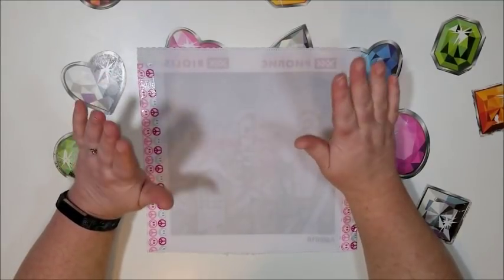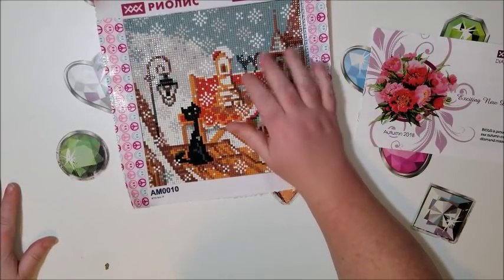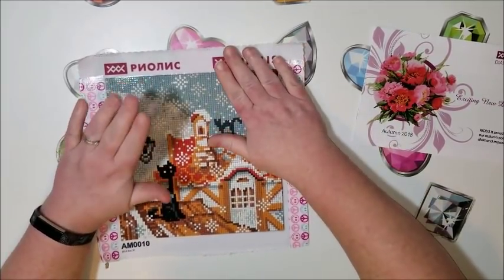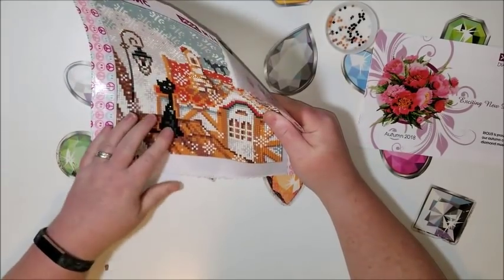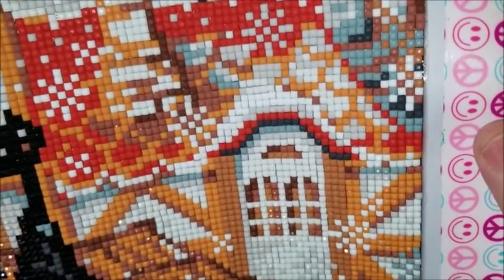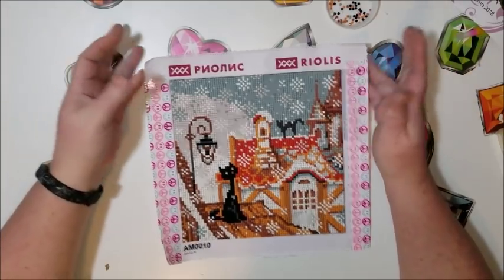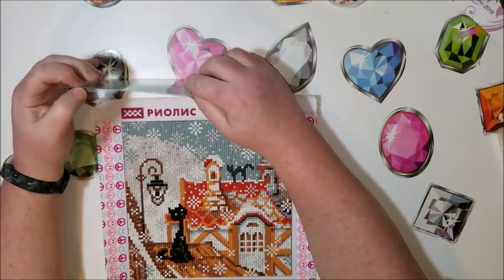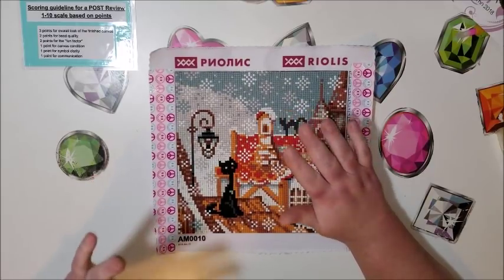Diamond Painting POST Review - Cats on Roof in Winter - Riolis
In this video I say "yesterday" because I had plans to post this last night.  I wasn't able to get it up in time, so now you won't be confused by my daze of confusion!  Here is the fastest I have ever finished a diamond painting.  See how it turned out!  Links below so be sure to click on "Show More".